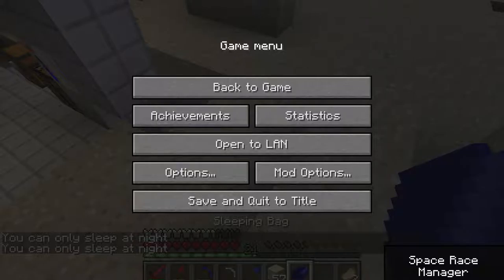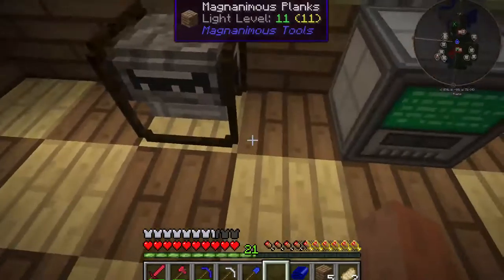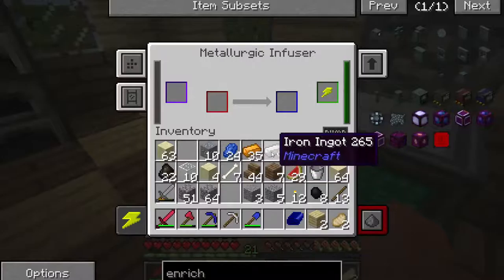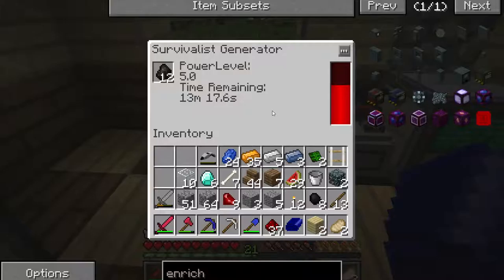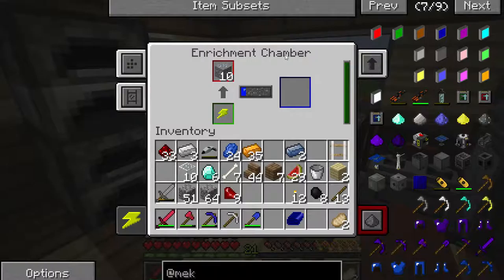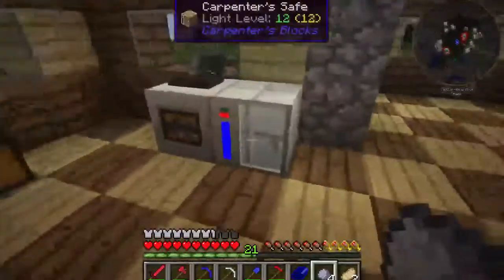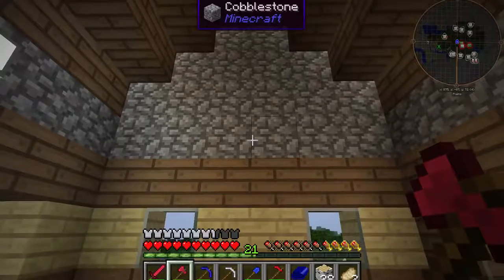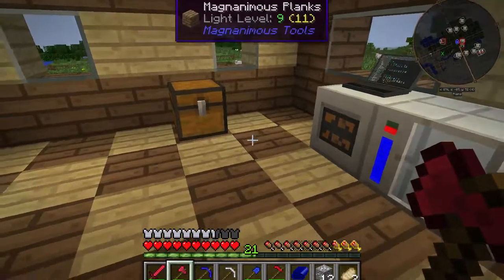Marooned! Episode 2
My escape craft has landed, and my cryo pod has opened. Let's take stock of our situation and see what I need to do to get back to civilization!

This role-play uses the FTB Horizons: Daybreaker modpack, available on the Feed the Beast launcher.  The Feed the Beast launcher can be obtained here:

My thanks to Tryonus, Mtndewmania, Eddie Magpie and the rest of the Tryhards, as well as Emperor Alex Beefgnaw I.  Please go and visit their channels!